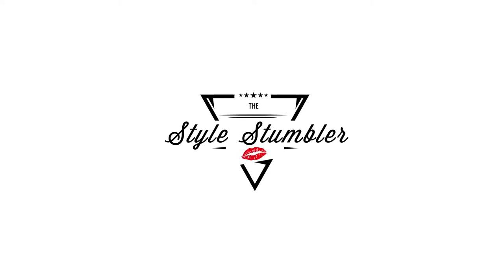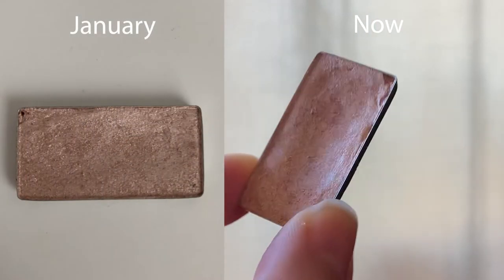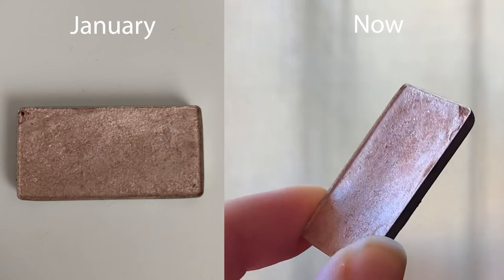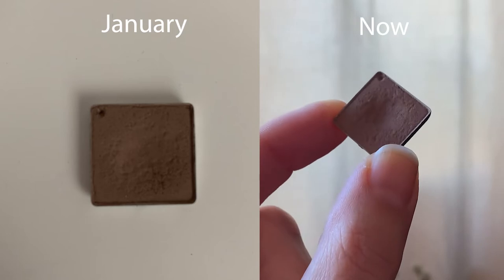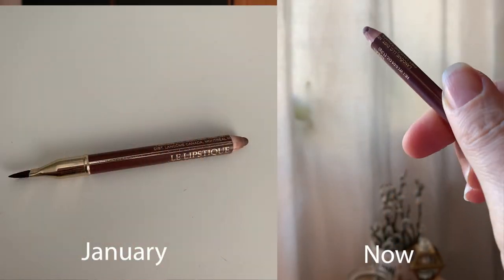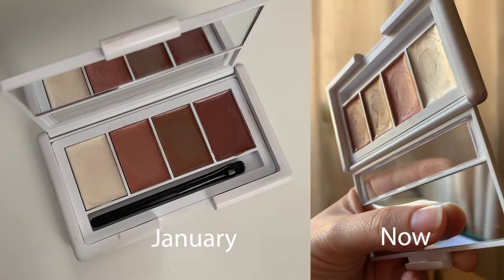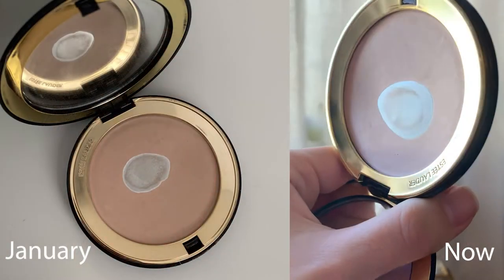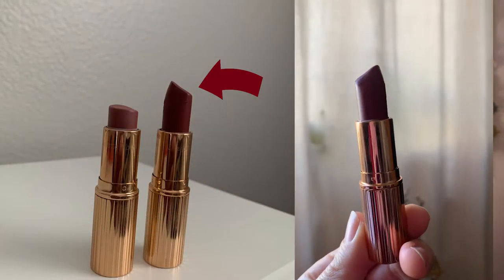22 in 22 Update 2 | Project Pan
Welcome to my second project pan update for my 22 in 22 project. I had some great success this month - I hit my usage goal on all 22 products, so they'll all be rolling out to make room for 22 new makeup items! So today I share my makeup speed reviews about the products I used and let you know what I'll be rolling in.

I focus on using what I have here on this channel: style videos on Sundays, makeup videos on Mondays, and other fun stuff in between.

Rolling out:Too Faced Silk Teddy eyeshadow
Anastasia Beverly Hills eyeshadow in warm taupe
Urban Decay eyeshadow primer
Lancome Eyebrow PencilMaybelline Brow Drama
Lancome Le Lipstick (now Le Lipliner) in ideal
Patrick Ta contour bronzer duo in "She's Sculpted"
e.l.f. active lip and cheek palette
Clinique Nude Pop
IT Cosmetics loose powder
Estee Lauder pressed powder
Charlotte Tilbury Walk of no Shame
Lipstick Queen "Queen Bee"
Auric Smoke Reflect shadow in the shade "Entice"
JD Glow multi chrome eyeliner in "oil spill"
Too Faced Lipstick in "Spice Spice Baby" (discontinued)
Kosas Revealer Concealer
Salt New York Blush
Salt New York bronzer
Salt New York contour
Salt New York highlight
Tarte Chrome Paint in "Top Yacht"

Rolling in:
Ulta Beauty Lip Primer
Fenty Beaty Pro Filt'r Eye Primer
Estee Lauder Futurist Hydra Rescue
Estee Lauder Satin Creme Blush in 02 Mauve Light
Estee Lauder Double Wear Max Coverage Camo Foundation in 2C5 creamy tan (contour shade)
Laura Mercier Caviar Stick in Amethyst
Becca liquid highlighter in Moonstone (discontinued)
NYX Lip Liner in "nude pink"
Tom Ford Lip Color in 63 Devore
Zeesea Deer Autumn Air Ink Liner
Charlotte Tilbury Contour Wand in fair-medium
BH Cosmetics blush single
Estee Lauder Pure Colour eyeshadow in Iris Pearl
Marc Jacob's Tantastic Bronzer (discontinued)
Kaja Don't Settle Concealer
Caudalie Beauty Elixir
Patrick Ta Brow Wax
Laura Geller French Vanilla Baked Highlighter in "vanilla"
Melt allday/everyday reflect eyeliner in "mix tape"
Fenty Beauty Dimond Bomb Triple Dip

I'm a woman on a mission: I'd like to find my own signature style using the clothing, makeup, and accessories that I already own. But do I even have a sense of style? If I don't, how do I get one? If I do, how do I refine it? Finding the answers to these questions is all part of my YouTube project. If you'd like to follow along with me as I flounder my way through adventures in fashion, feel free! I'll be uploading style videos on Sundays, makeup videos on Mondays, and random stuff in between. Maybe we can stumble our way  together.

All music in this video was written, recorded and produced by Stephanie Forryan.

00:00 Intro
00:54 January Roll-ins
02:55 Baby Panner
05:43 Future Face Off?
07:05 A Blush Surprise
07:54 Powders
08:53 Perfect Everyday Red
10:37 February Roll-ins
10:55 Auric Smoke Reflect
11:37 JD Glow Multichrome Liner
13:23 Kosas Revealer Concealer
14:40 Salt New York Cheeks
17:10 Brand New Roll-ins!